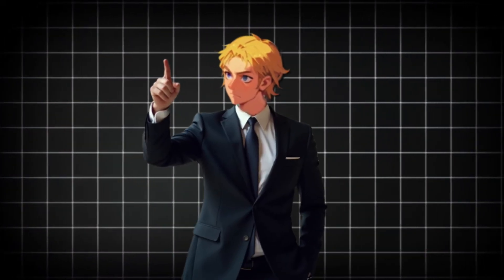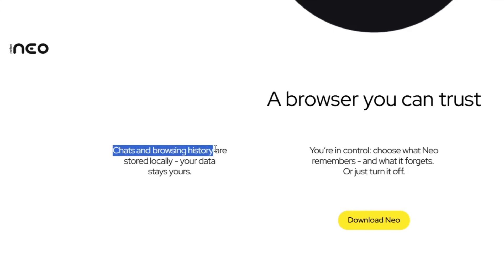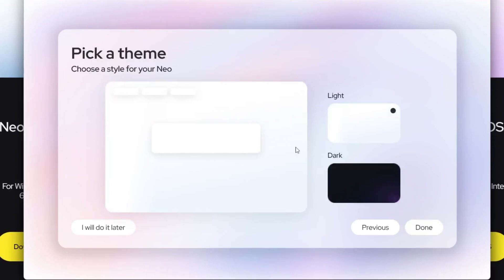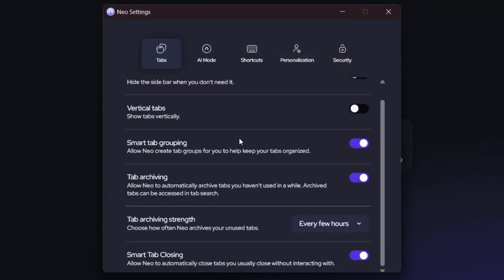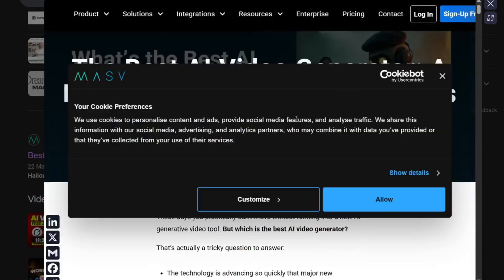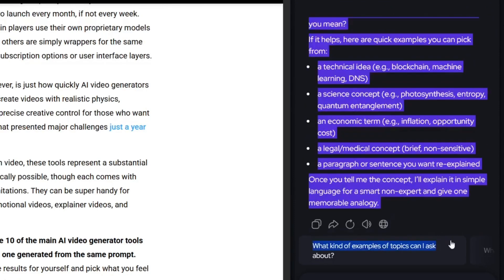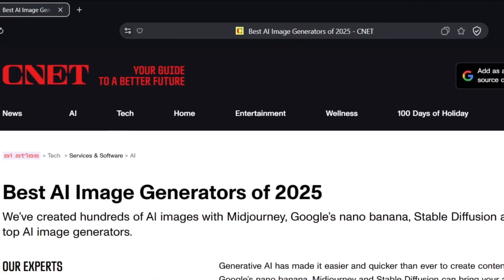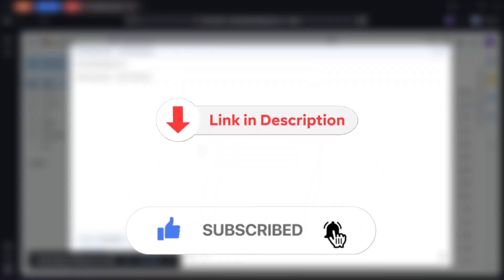This NEW AI Browser DESTROYS Google Gemini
Discover the brand new Neo Browser — a fully AI-powered, privacy-focused browser that combines advanced AI tools, secure browsing, and powerful productivity features in one clean and modern interface. In this video, I walk you through the full setup, explore every feature, test the AI sidebar, show the contextual awareness tools, and explain why Neo might become your next all-in-one AI browser for work, research, and everyday browsing.

Neo Browser comes with built-in summarization, article previews, AI writing tools, grammar correction, file uploads, reminders, ad-blocking, Norton Web Shield protection, and a completely local storage system to keep your data private and secure. No extensions, no tracking, just fast and intelligent browsing.

If you want a browser that respects your privacy while giving you cutting-edge AI features, this is definitely worth trying out.